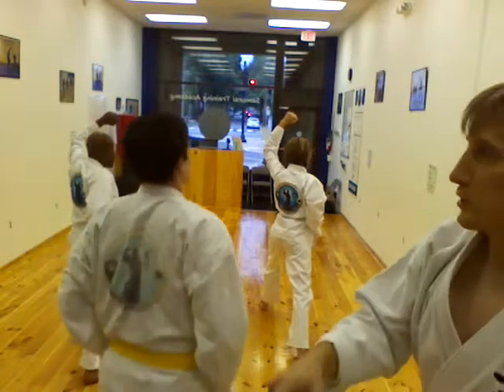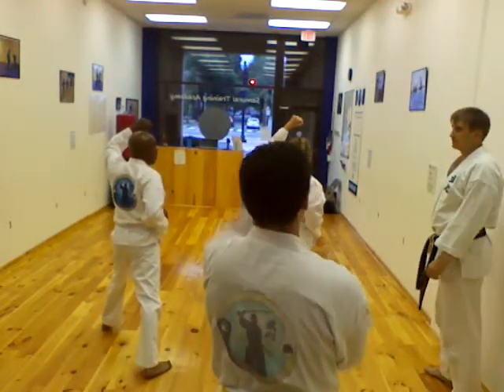General class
General workout Karate Class